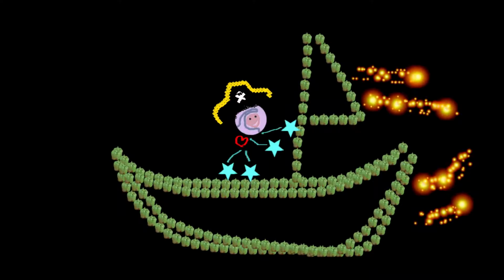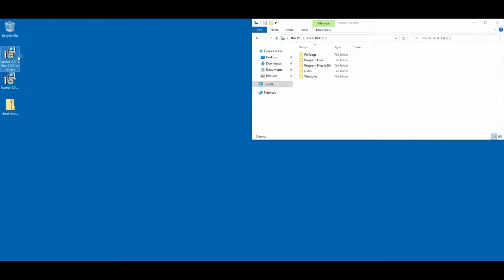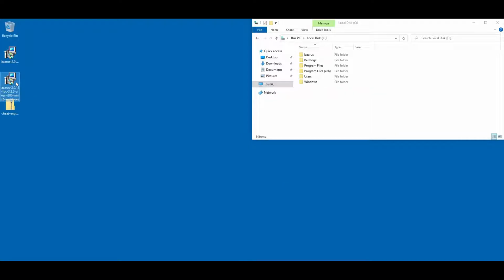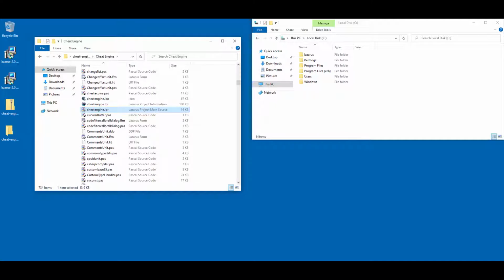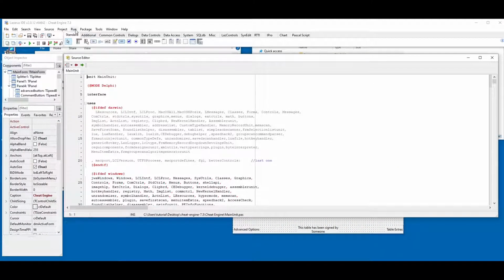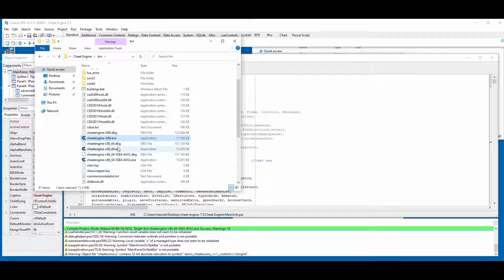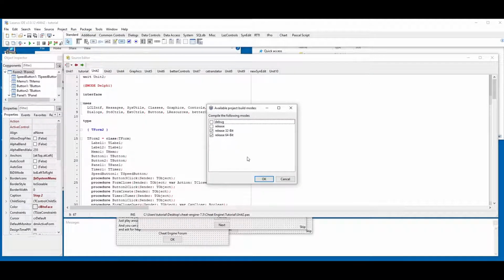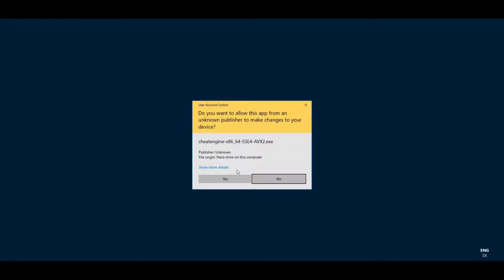How to Compile Cheat Engine 7.3 in Windows 10 in 2021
In this video you will learn how to compile Cheat Engine 7.3 in Windows 10 in 2021.

Push-ups or pizza during the installation and the build process?